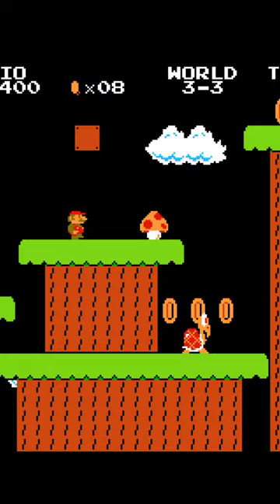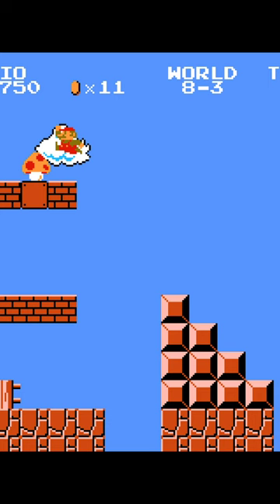Sky Mushrooms Trick in Super Mario Bros! 😮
Grab a mushroom out of the sky with the Sky Mushroom Glitch in Super Mario Bros. on NES!